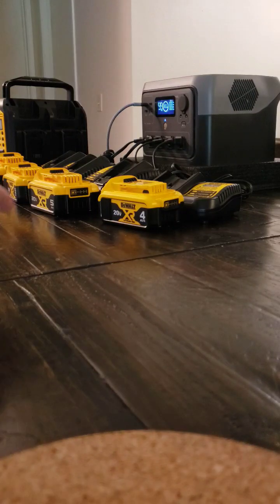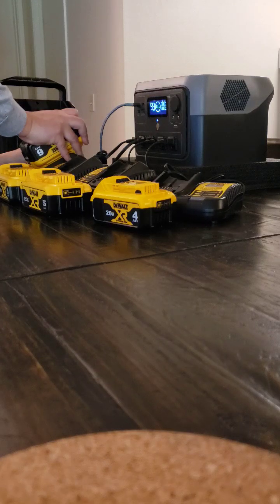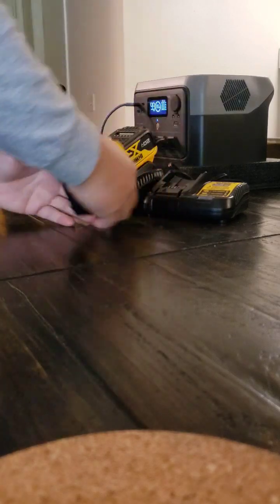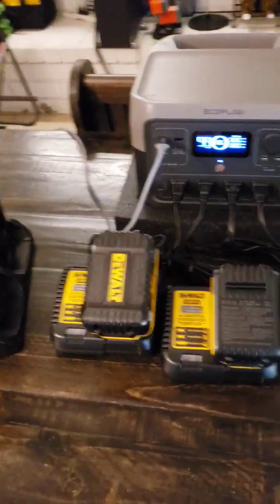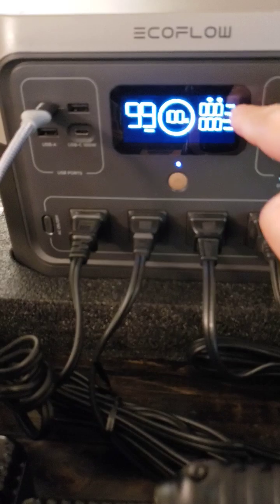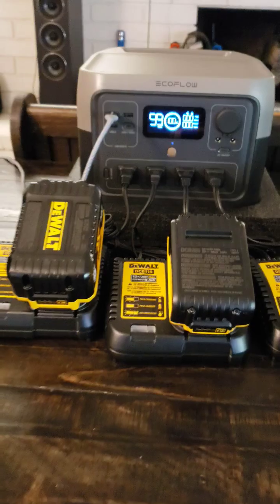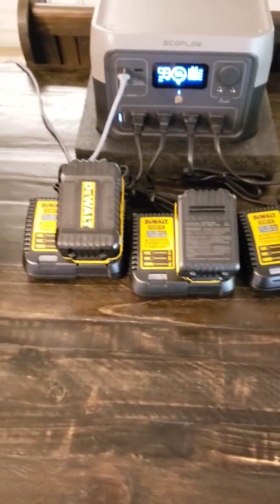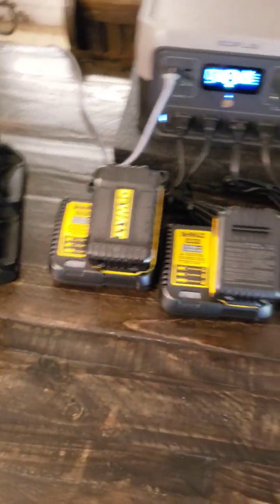Shorts: 20Ah Dewalt 20V XR batteries vs ECOFLOW Solar Generator RIVER 2 Pro 768Wh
20Ah Dewalt 20V XR batteries vs EF ECOFLOW Solar Generator RIVER 2 Pro 768Wh Part 3